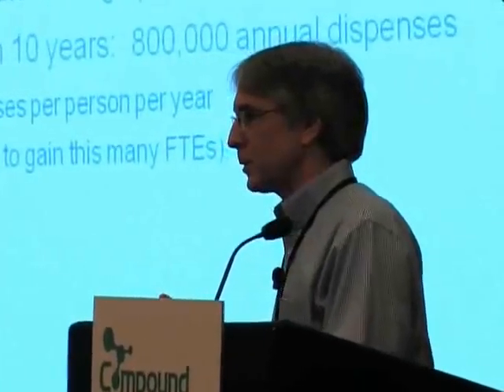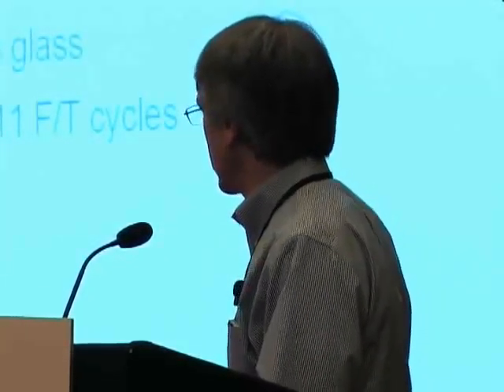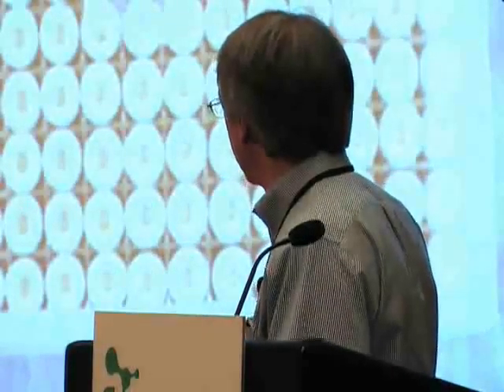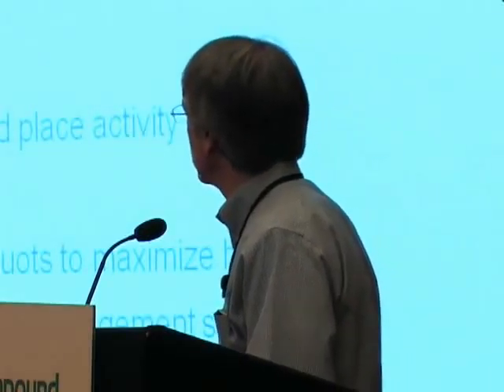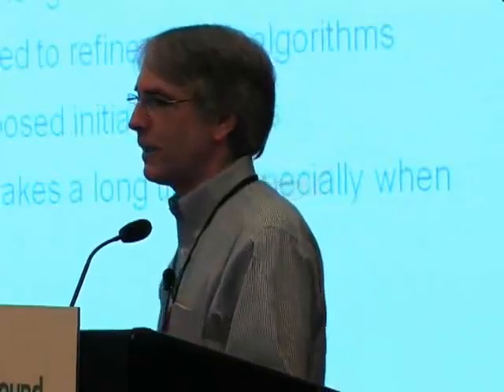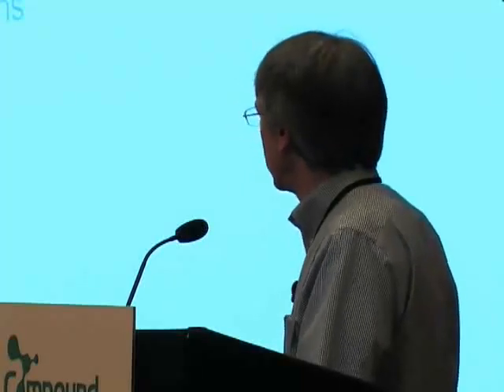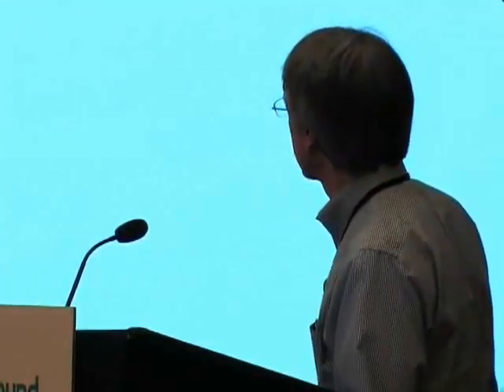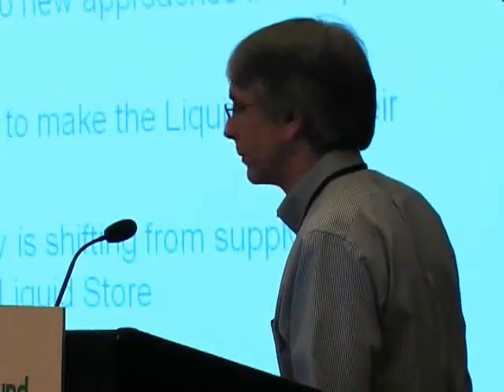Robert Schmitt, Abbott: Delivering Compounds to Evolving Drug Discovery Departments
Speaking at Compound Management & Integrity 2010 this 40 minute keynote from Robert Schmitt, Manager, Molecular Sciences, Abbott Labs explores High Throughput Approach To Delivering Compounds to Evolving Drug Discovery Departments.